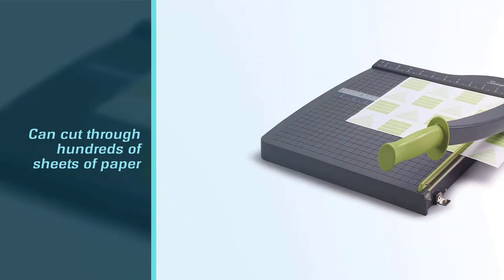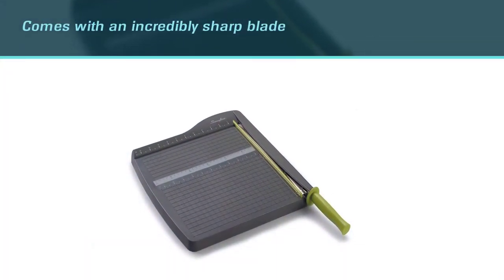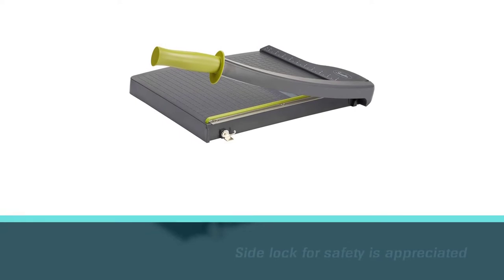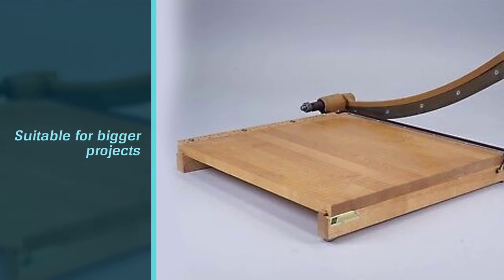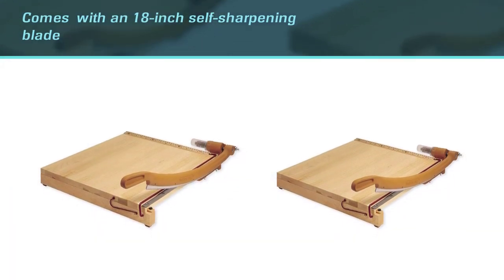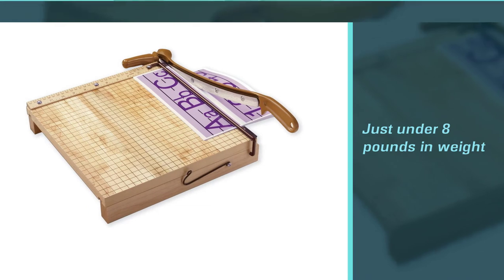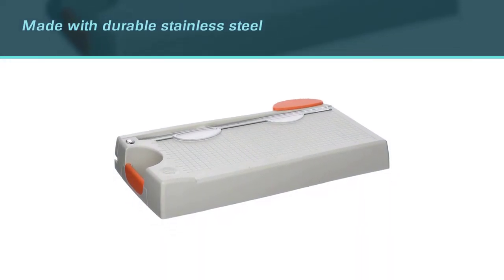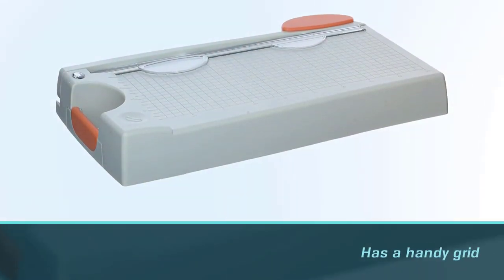Best Guillotine Paper Cutters 2023 [Top 5 Review] - Anti-Microbial Guillotine Paper Cutter & Trimmer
Top 5 best guillotine paper cutters are here-
☑1. Swingline Guillotine Trimmer
☑2. Fiskars 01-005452 Recycled Bypass Trimmer
☑3. Westcott 15'' TrimAir Guillotine Paper Cutter
☑4. Swingline Guillotine Paper Cutter
☑5. Tonic Studios 808 8-1/2-Inch Guillotine Paper Trimmer

🕒Timestamps🕕
00:00 - Top 5 Best Guillotine Paper Cutter
00:22 - Swingline Guillotine Trimmer
01:11 - Fiskars 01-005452 Recycled Bypass Trimmer
02:00 - Westcott 15'' TrimAir Guillotine Paper Cutter
02:49 - Swingline Guillotine Paper Cutter
03:37 - Tonic Studios 808 8-1/2-Inch Guillotine Paper Trimmer

✪ What is a guillotine paper cutter?
A paper cutter, also known as a paper guillotine or simply a guillotine, is a tool often found in offices and classrooms, designed to administer straight cuts to single sheets or large stacks of paper at once.

Some of the footage within this video was developed for promotional/education purposes. Parts of stock footage of items were collected from manufacturers, fellow creators, and various other sources.